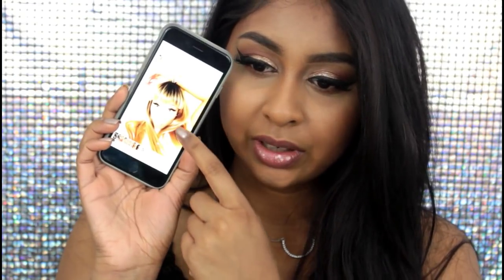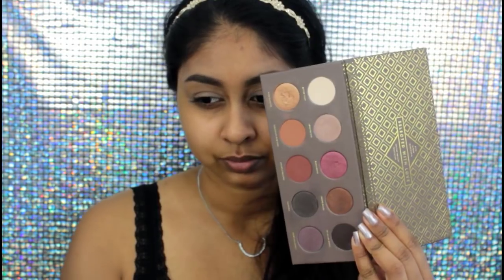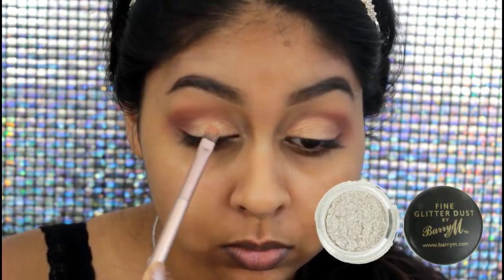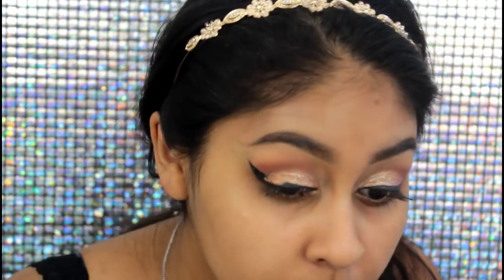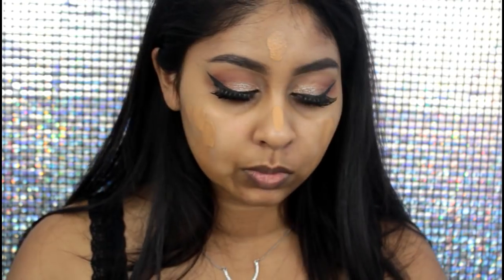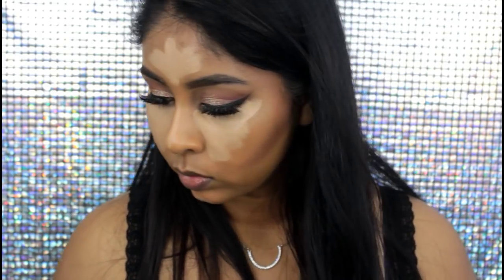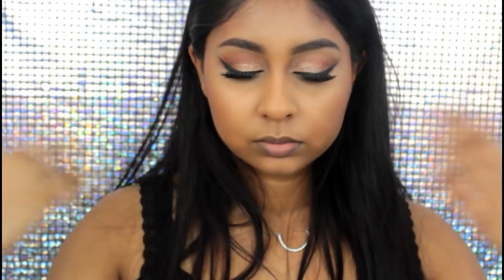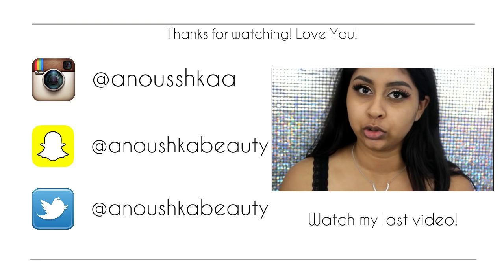Nicki Minaj Instagram Inspired Makeup Look | Anoushka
Zoeva cocoa Blend Eyeshadow Palette (Bitter start, Freshly toasted, substitute for love, pure ganache)
Barry M Glitter eye dust
Collection Glam Crystals
Maybelline master ink liquid eyeliner Matte Black
Maybelline lash sensational mascara
Red cherry lashes in Darla
Garnier Moisture Match cream
Maybelline Instant Age rewind/anti age concealer Nude
Makeup revolution cover and conceal cream palette
Loreal Lip gloss sheer pink